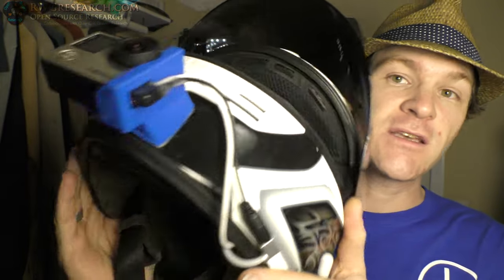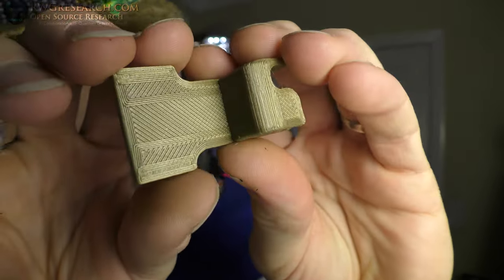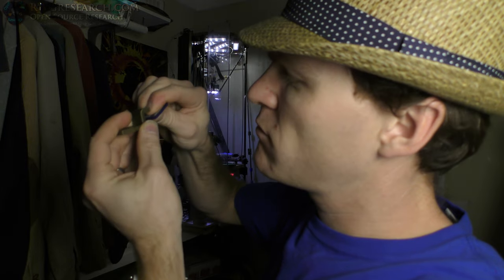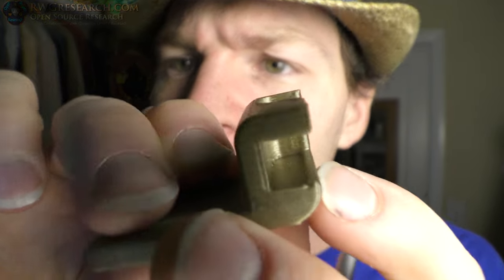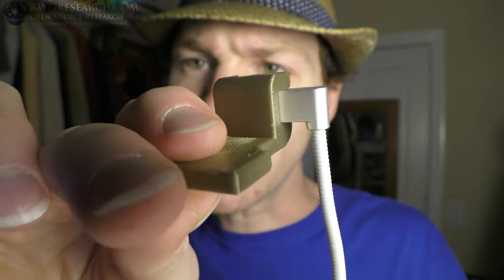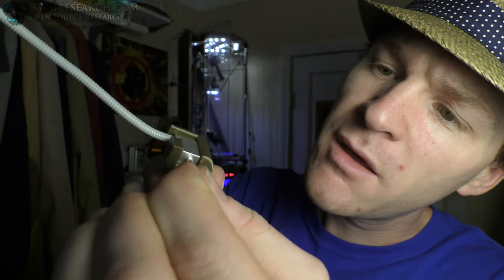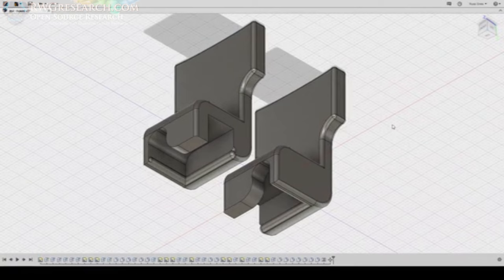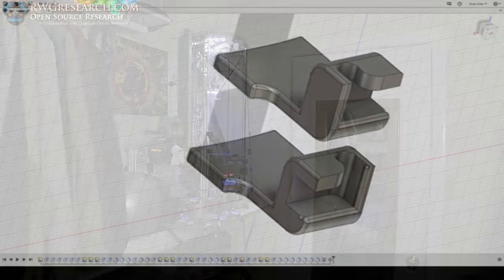When You Have Things Dialed In... 3D Printing Is Alot Of Fun! Practical 3D Printing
Just showing off my luck... i mean skills...

i use a tolerance of .15mm for all my things and it seems to work well.

 ~Russ Gries

My Equipment:

for recording:

Gopro Hero 4 silver ( borrowed :) ) :

Panasonic HC-VX981K:

With VW-W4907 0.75X Wide Angle lens:

Nikon ME-W1 Bluetooth:

Azden SGM-990:

Asus GL551JM-DH71: